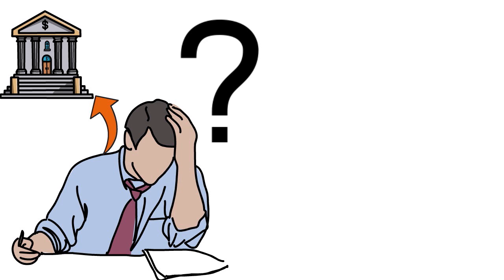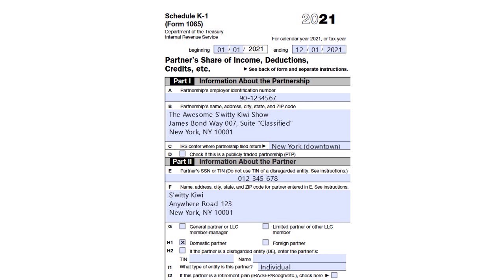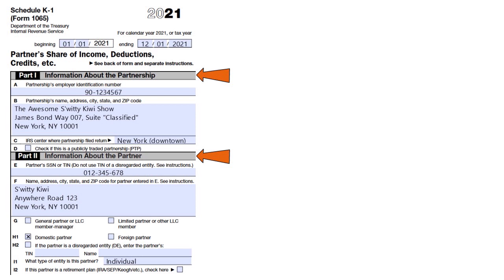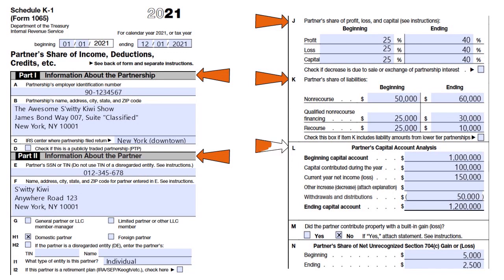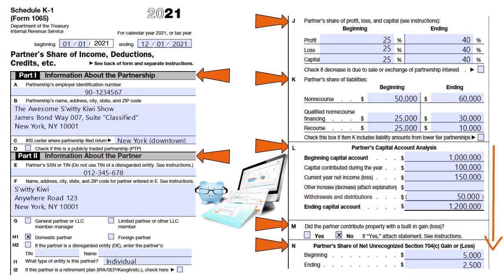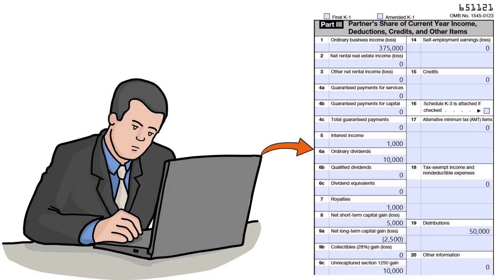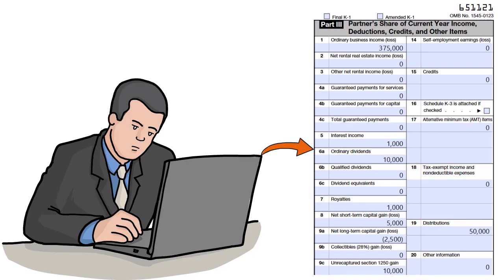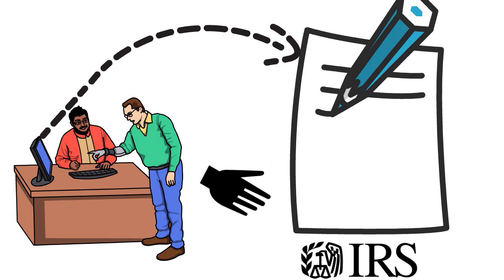2025 FORM 1065 SCHEDULE K-1 FILLED OUT, FROM A TO Z: Line-by-Line, Detailed Instructions🔶TAXES S3•E2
2025 FORM 1065 SCHEDULE K-1 FILLED OUT, FROM A TO Z: Line-by-Line, Detailed Instructions. Here is a Schedule K-1 Form 1065 example completed, step by step. Learn to fill it out!
YouTube won’t get your business a dime. We get you approved. Fast. Guaranteed. Period. 20+ years of getting it right. Business funding that makes thousands happy.